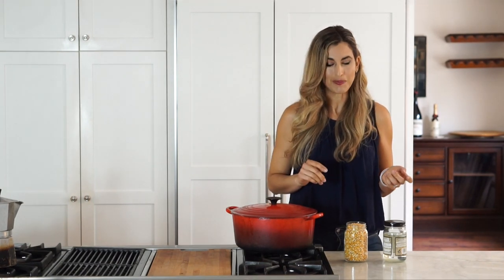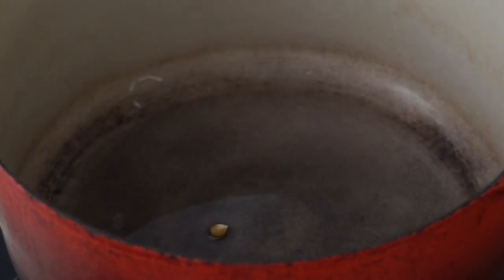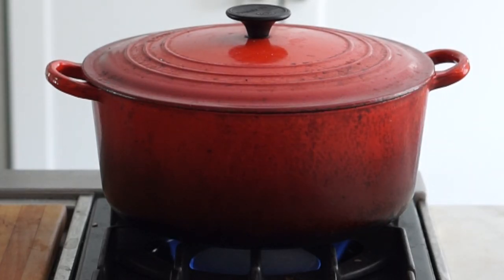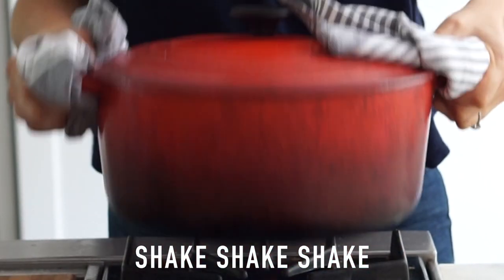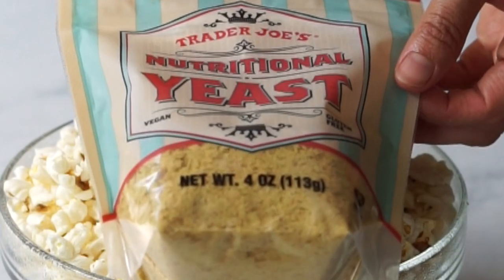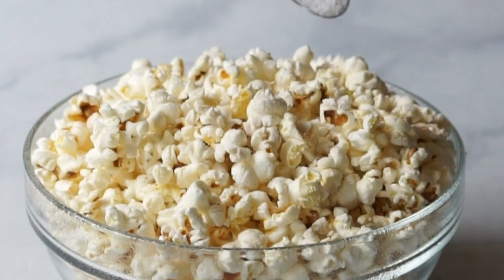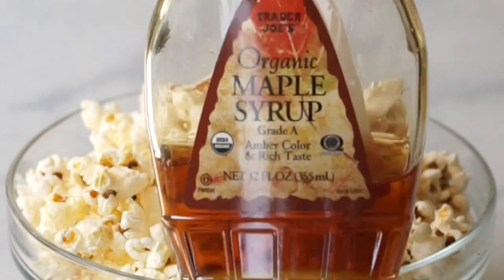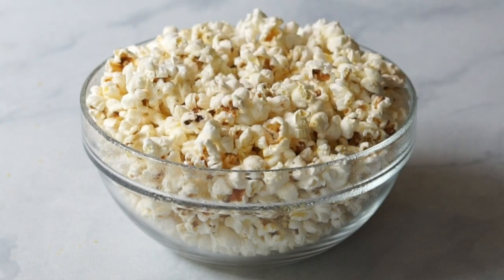How to make popcorn on the stove + seasoning ideas!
Find out how to make popcorn on the stove at home, plus get four favorite popcorn seasoning recipes! Easy stovetop popcorn is a tasty and healthy snack for kids and adults.